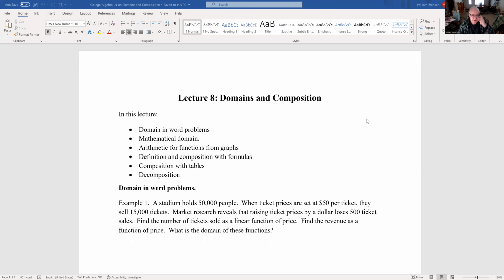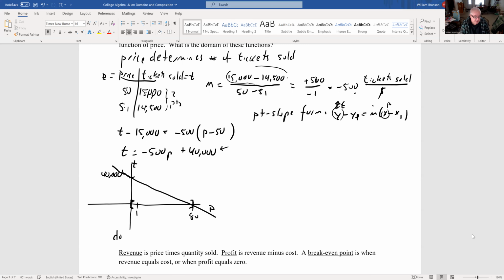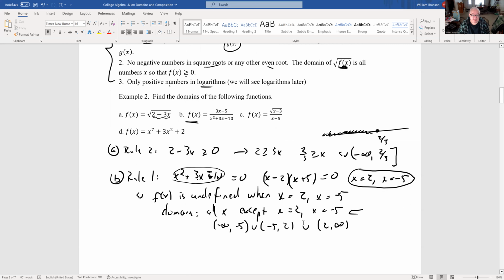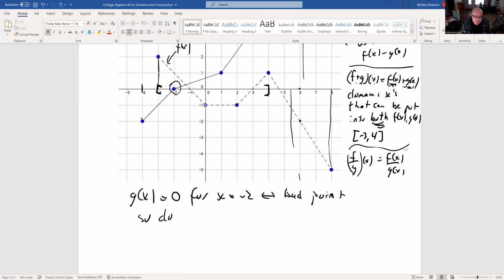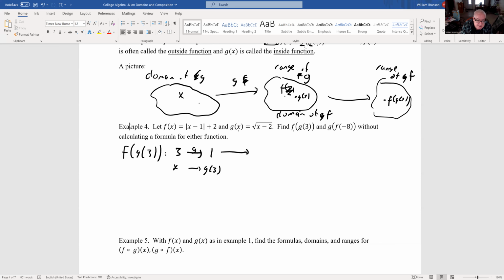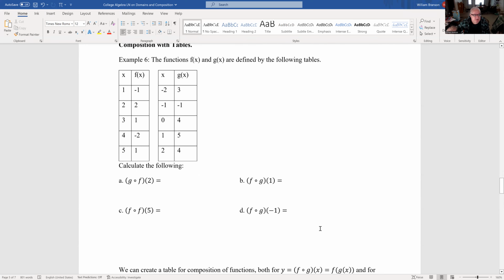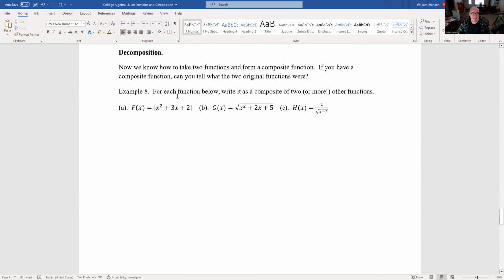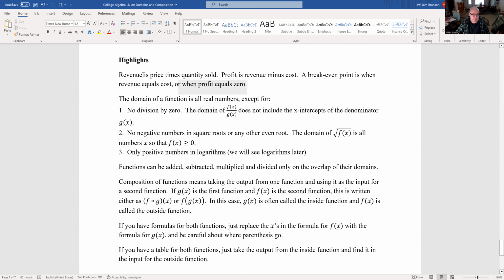College Algebra Domains and Composition